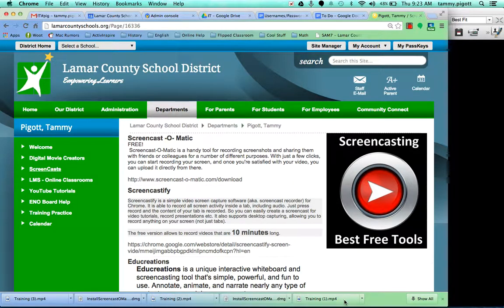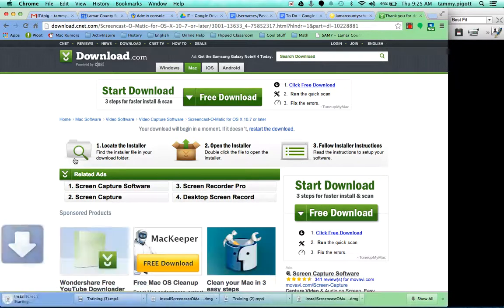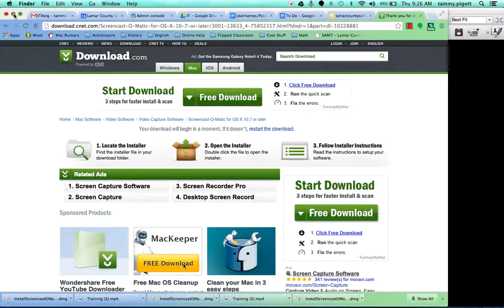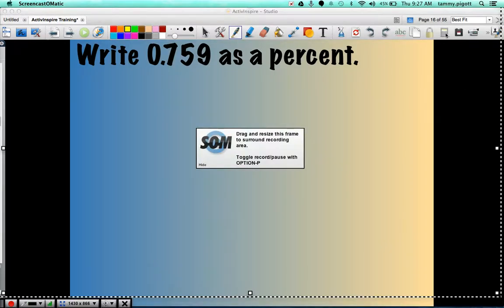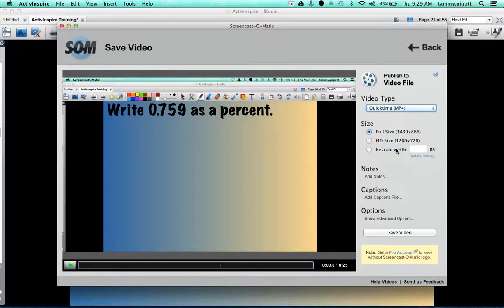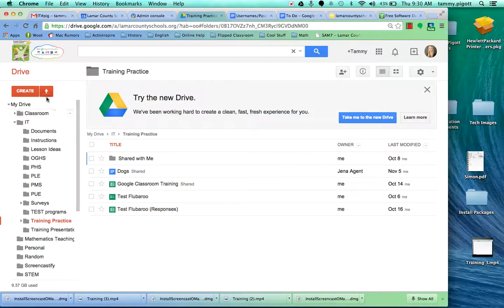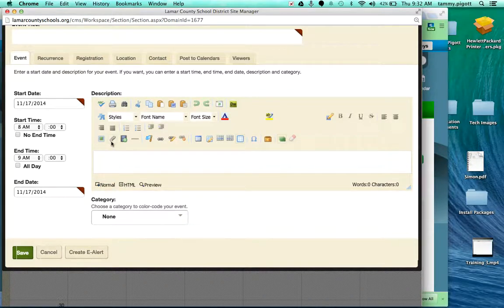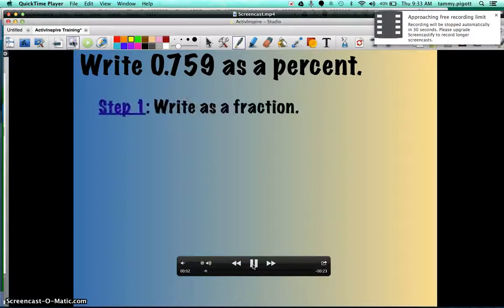Screencasting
A demonstration on how to use FREE screencasting programs to record activity on your computer screen.